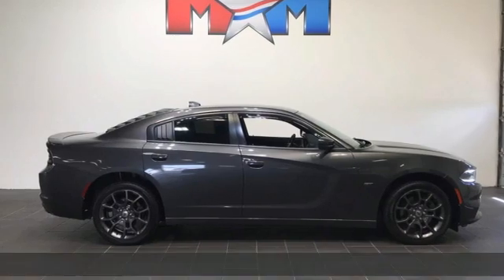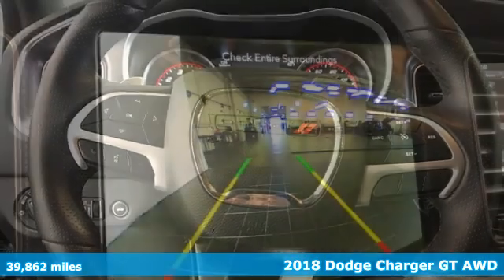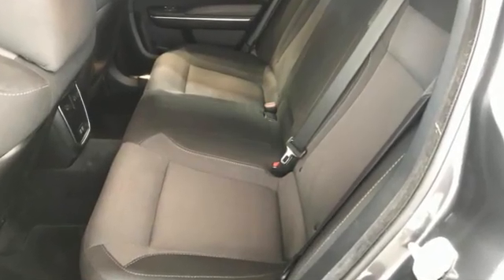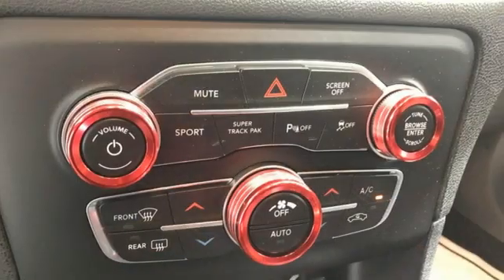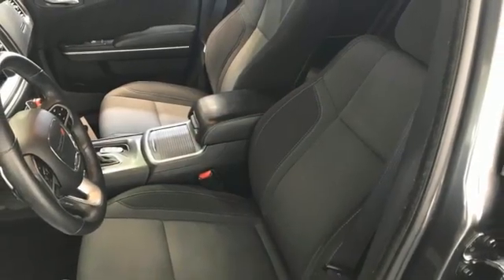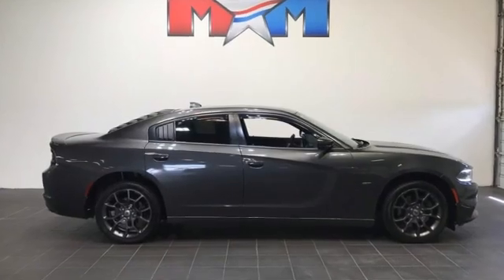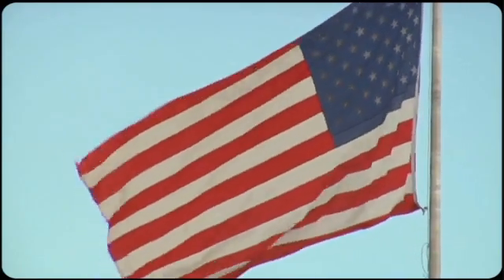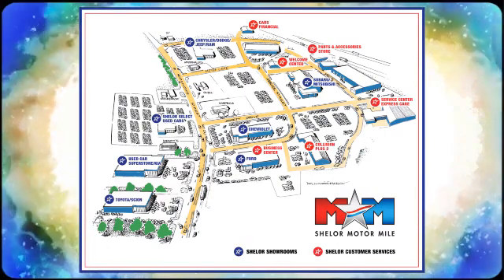Used 2018 Dodge Charger Christiansburg VA Blacksburg, VA DC230130A - SOLD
Year: 2018
Make: Dodge
Model: Charger
Trim: 4dr Car
Engine: 3.6L V6 Cylinder Engine
Transmission: 8-Speed A/T
Color: Granite Pearlcoat
Interior: Black
Mileage: 39862
Stock #: DC230130A
VIN: 2C3CDXJG1JH222070
Nice, GREAT MILES 39,862! Heated Seats, WiFi Hotspot, Smart Device Integration, Dual Zone A/C, Onboard Communications System, iPod/MP3 Input, Back-Up Camera, AWD, Aluminum Wheels, ENGINE: 3.6L V6 24V VVT, Premium Sound System CLICK NOW!br /br /KEY FEATURES INCLUDEbr /Heated Driver Seat, Back-Up Camera, Premium Sound System, iPod/MP3 Input, Onboard Communications System, Aluminum Wheels, Dual Zone A/C, Smart Device Integration, WiFi Hotspot, Heated Seats Rear Spoiler, MP3 Player, Satellite Radio, Keyless Entry, Remote Trunk Release. br /br /OPTION PACKAGESbr /(STD), (STD). Dodge GT with Granite Pearlcoat exterior and Black interior features a V6 Cylinder Engine with 300 HP at 6350 RPM*. Local Trade-In br /br /EXPERTS REPORTbr /Edmunds.com's review says Four doors, a roomy cabin and a raft of safety features make it a legitimate choice for family duty. the Charger stands alone as an affordable American sedan that blends classic hot-rod performance with modern sensibility.. br /br /VISIT US TODAYbr /At Shelor Motor Mile we have a price and payment to fit any budget. Our big selection means even bigger savings! Need extra spending money? Shelor wants your vehicle, and we're paying top dollar! br /br /Tax DMV Fees & $597 processing fee are not included in vehicle prices shown and must be paid by the purchaser. Vehicle information and equipment is based off standard equipment as decoded from VIN and may vary from vehicle to vehicle.br / Chevrolet Ford Chrysler Dodge Jeep & Ram prices include current factory rebates and incentives some of which may require financing through the manufacturer and/or the customer must own/trade a certain make of vehicle. Residency restrictions apply see dealer for details and restrictions. All pricing and details are believed to be accurate but we do not warrant or guarantee such accuracy. The prices shown above may vary from region to region as will incentives and are subject to change.